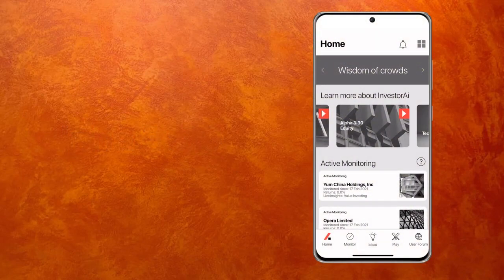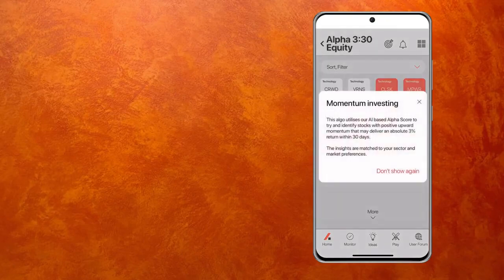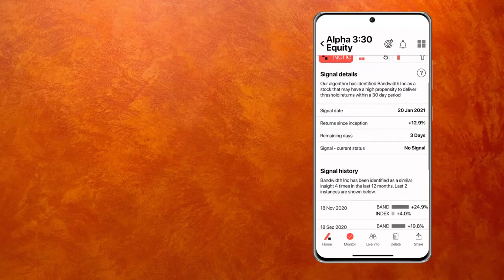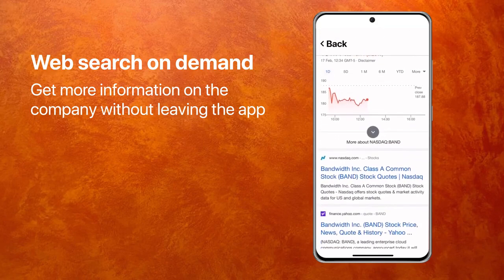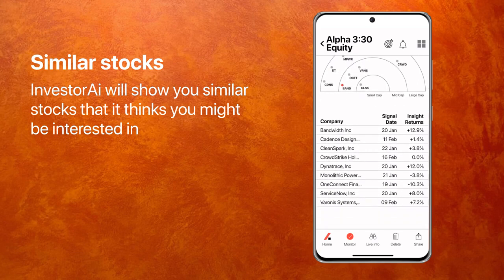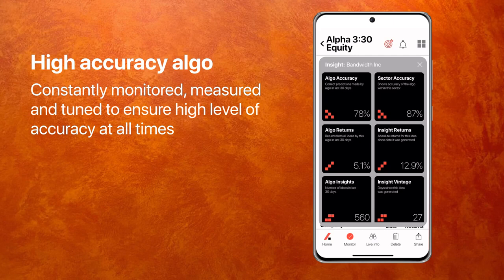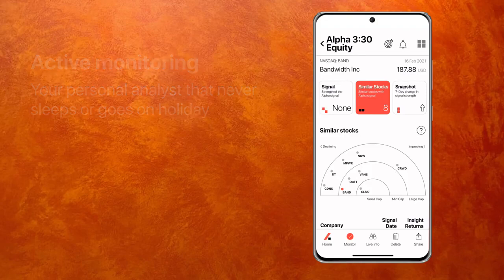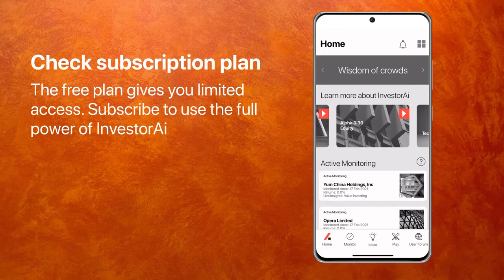InvestorAi Guide | Step one to Alpha 3.30 - How to Use?